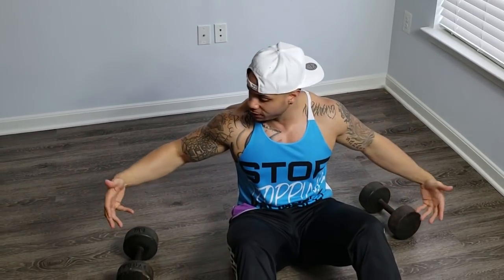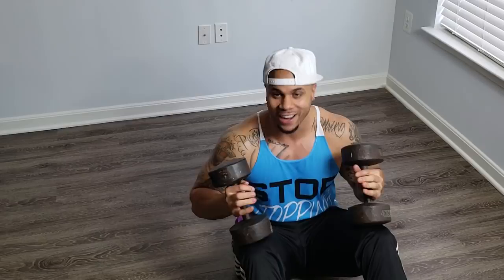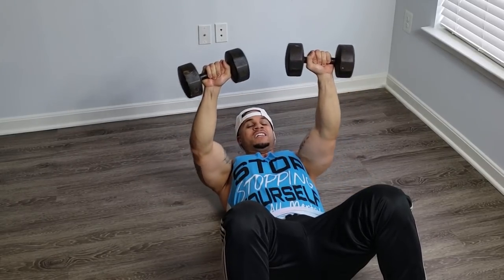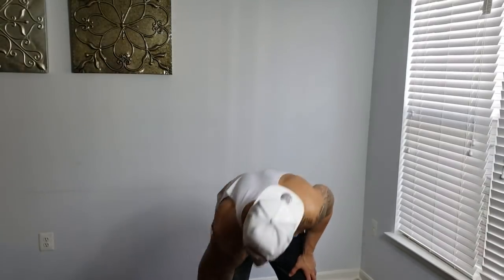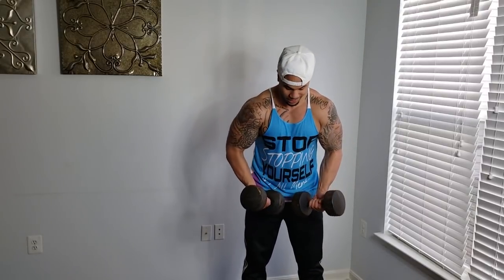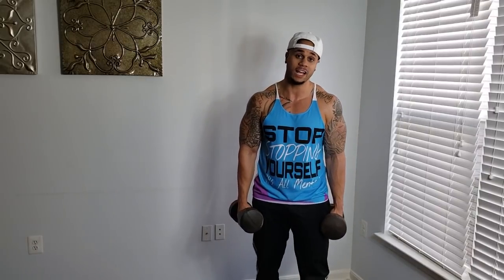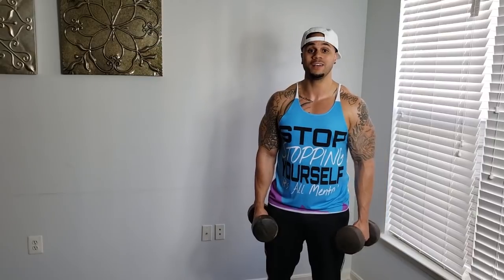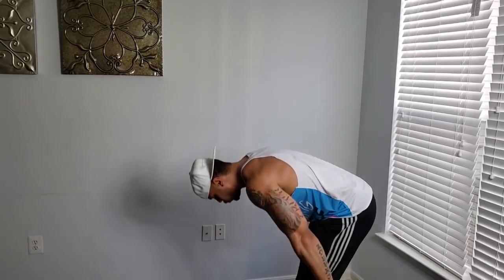5-Minute At Home KILLER Chest Routine With Only Dumbbells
Today's Video: 5-Minute At Home KILLER Chest Routine With Only Dumbbells

FREE GUIDE TO BUILD MUSCLE MASS and GAIN WEIGHT For Hard Gainers Naturally

12 Week Program "SLICED UP" ONLY $49 To Drop Body Fat Fast

ABOUT ME:

Certification:

ACE-NCSF-CPR and AED-CERTIFIED WEIGHT MANAGEMENT SPECIALIST AND NUTRITIONIST

8+ Years Of Personal Training Experience

Hundreds of Online Clients

Online Personal Trainer Also